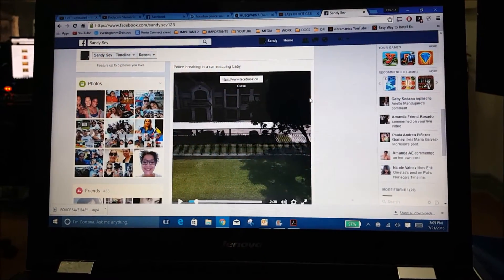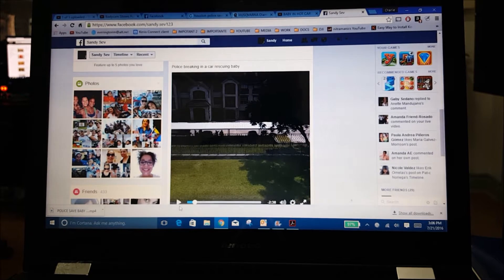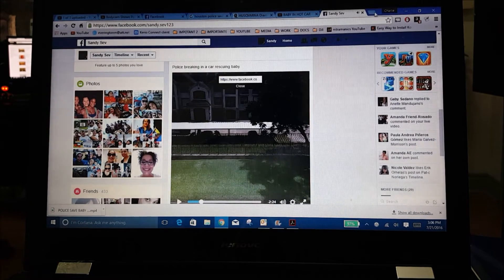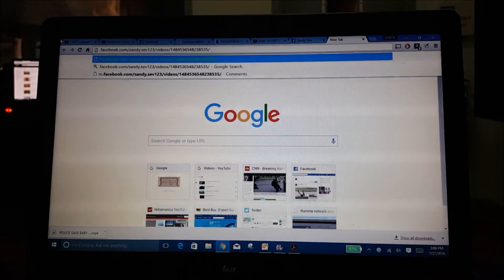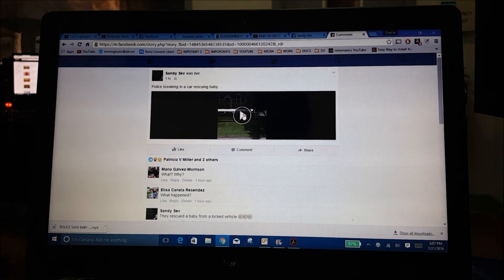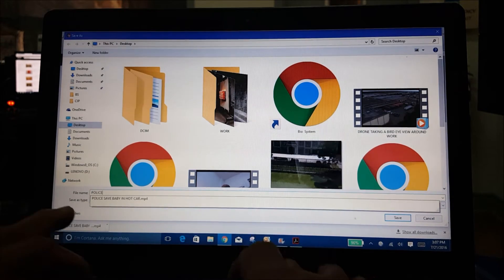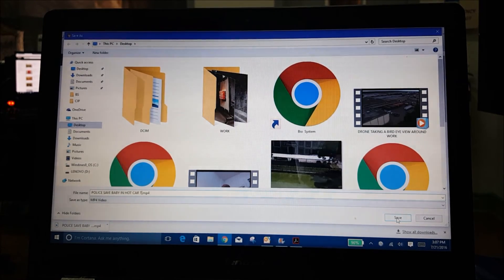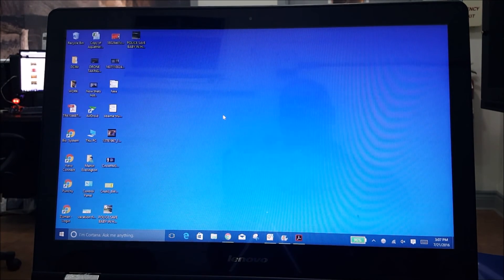DOWNLOAD FACEBOOK VIDEOS OR LIVE STREAM VIDEOS TO COMPUTER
How to download Facebook live stream videos
DOWNLOAD FACEBOOK LIVE STREAM VIDEOS TO PC
How to Download & Save Videos from Facebook